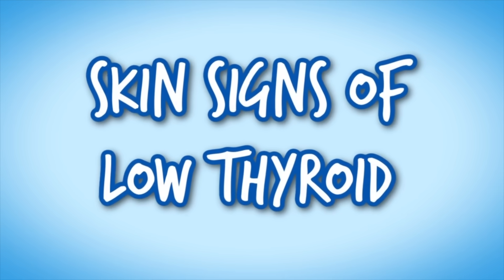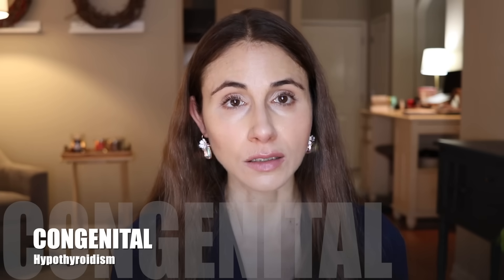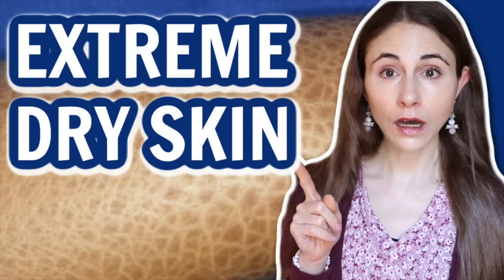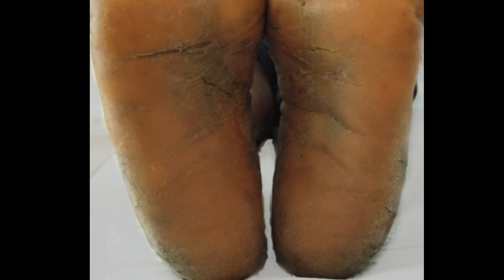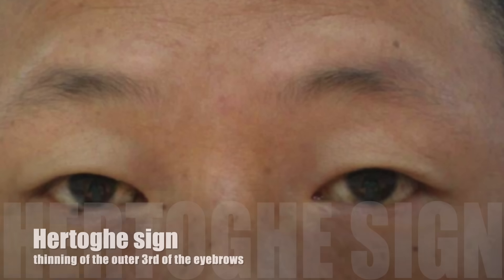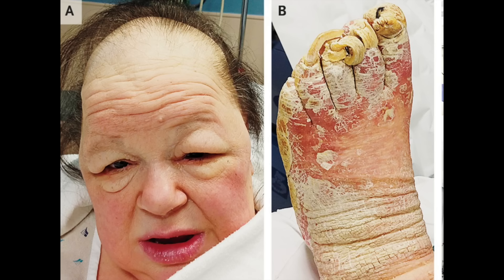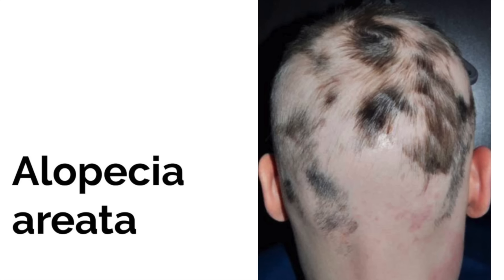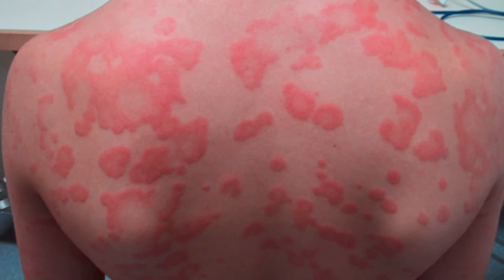SKIN SIGNS OF LOW THYROID LEVELS // DERMATOLOGIST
SKIN SIGNS OF LOW THYROID LEVELS. Dermatologist @DrDrayzday on skin signs of hypothyroidism. Hair loss and brittle nails from low thyroid. How low thyroid changes your face.

My earrings
My coolibar cardigan

0:00 Signs of low thyroid
0:21 What is the thyroid?
0:36 What causes low thyroid?
1:43 Skin signs of low thyroid
8:27 Skin conditions related to low thyroid